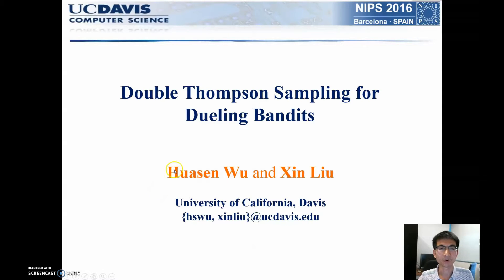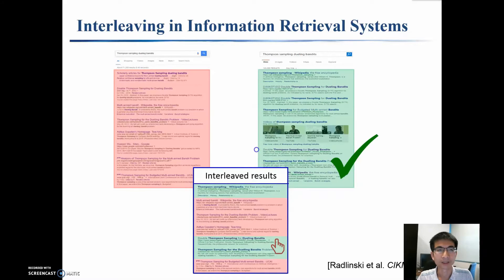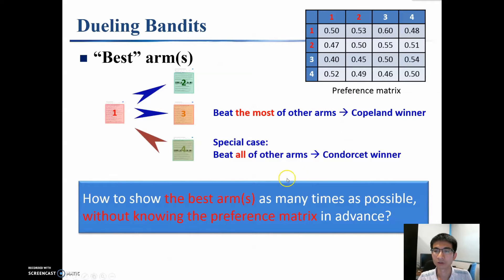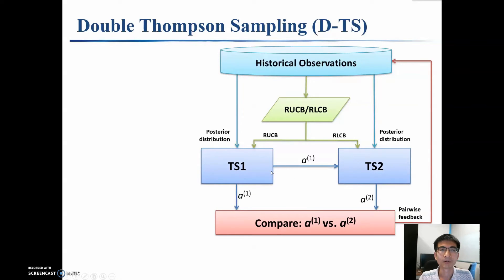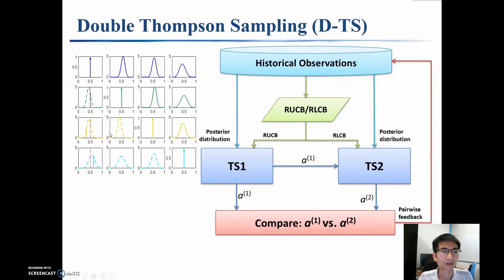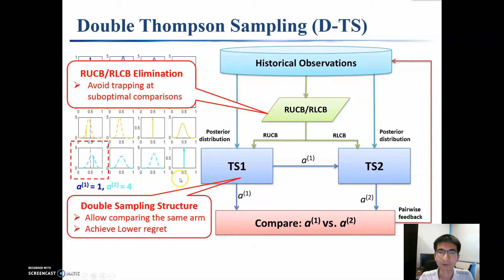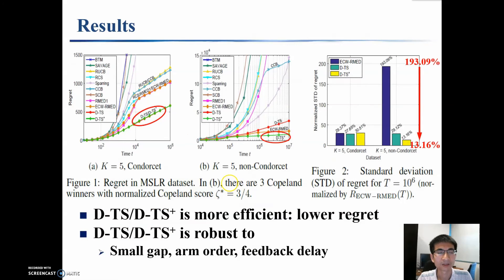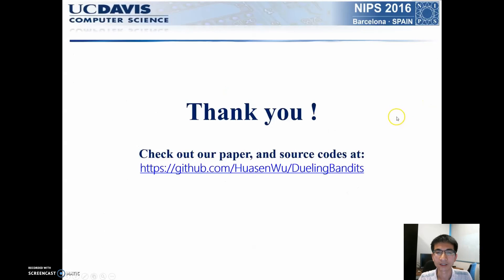NIPS2016 paper#350 Double Thompson Sampling for Dueling Bandits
A brief introduction of our paper on "Double Thompson Sampling for Dueling Bandits", NIPS 2016.